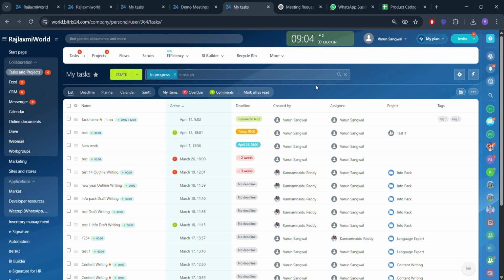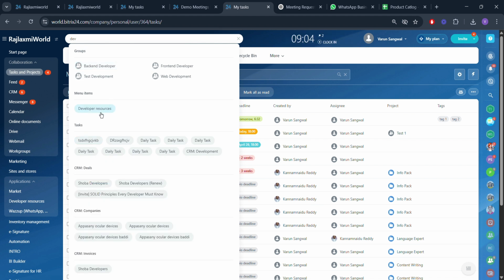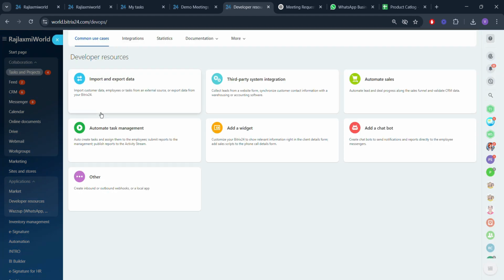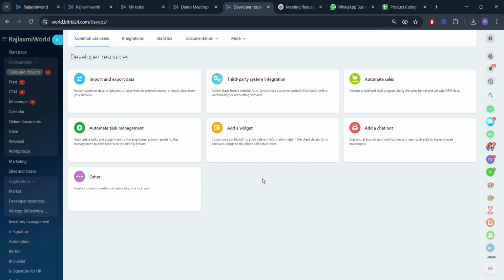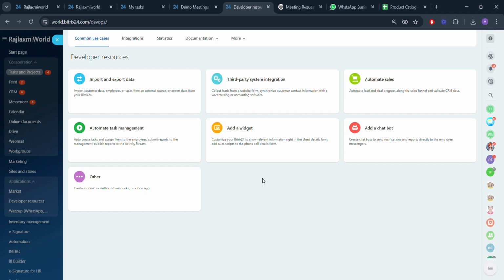How to Use Bitrix24 API for Task Automation & Integration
Learn how to integrate and automate task management in Bitrix24 using the power of API integrations! In this video, we walk you through the step-by-step process of using the Bitrix24 API to create, update, and manage tasks programmatically, making your workflow more efficient and seamless.

Whether you're a developer, a Bitrix24 administrator, or a business owner looking to connect external tools like CRMs, project management systems, or communication platforms — this guide will help you unlock the true potential of Bitrix24.

🔧 In This Video You’ll Learn:

What is the Bitrix24 REST API?

How to generate access tokens and connect your app

Task creation and updates via API

Real-life examples of integrations (e.g., Google Sheets, Slack, CRM systems)

Best practices for API usage and security in Bitrix24

Developers building custom Bitrix24 integrations

Tech-savvy business owners automating processes

Project managers seeking efficient task handling

Anyone looking to scale productivity in Bitrix24